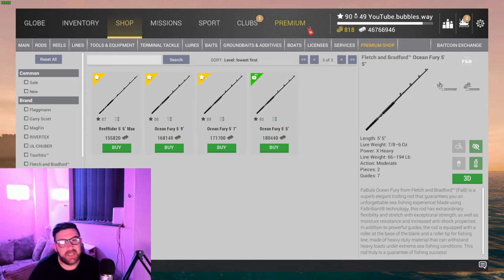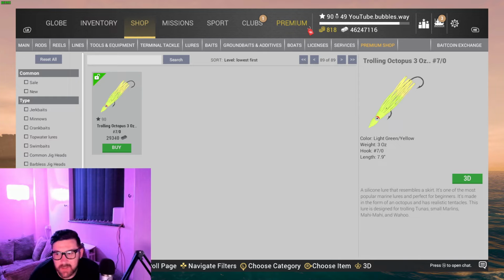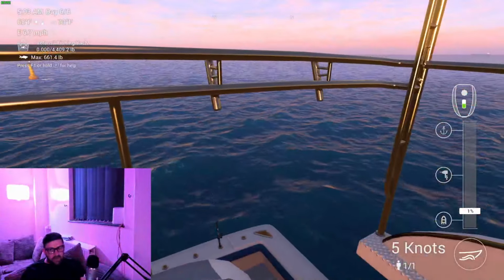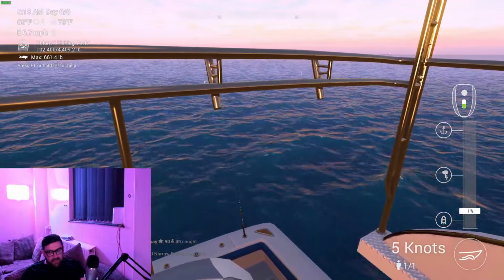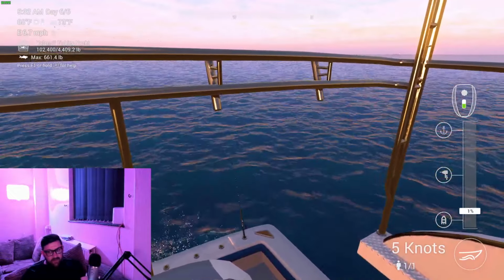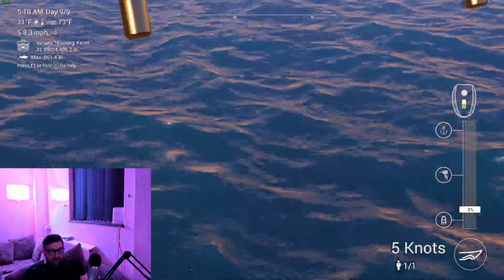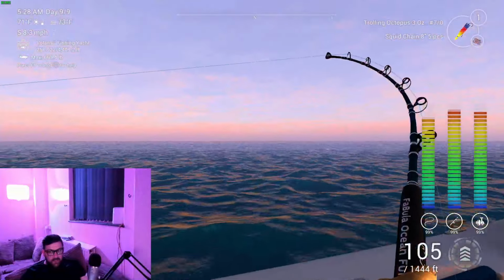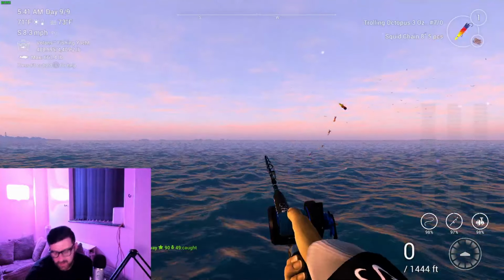Fishing planet Lvl 90 Ocean Fury 5'5 Rod Setup